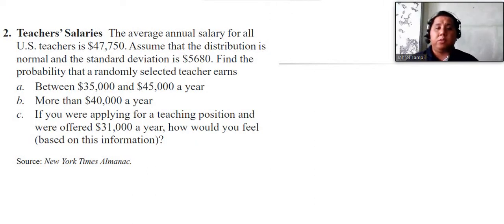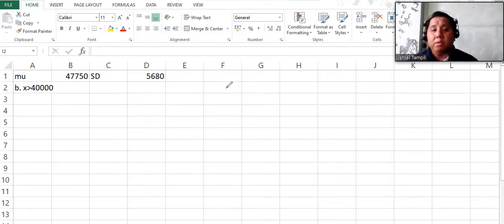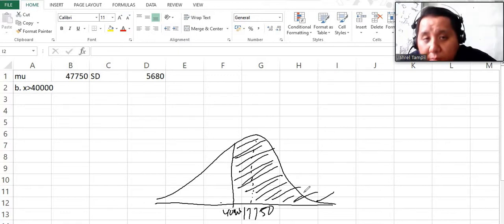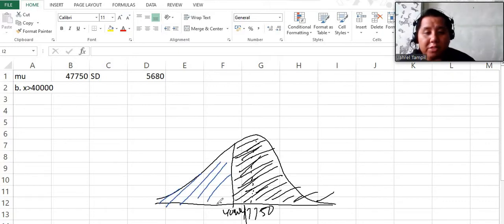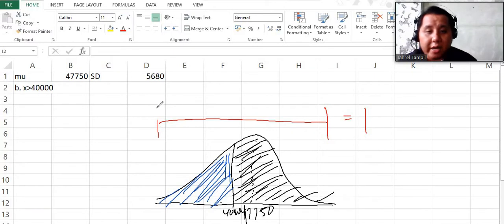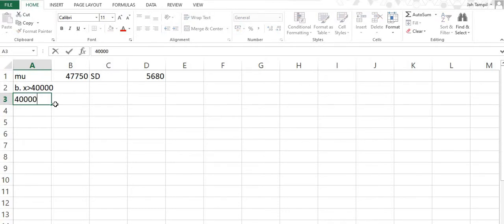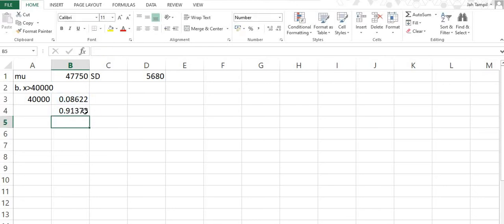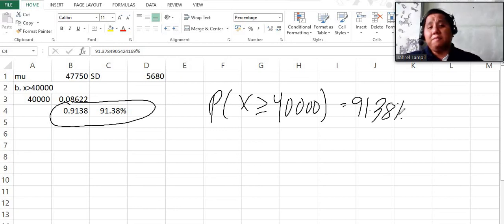Application of the Normal Distribution (using Microsoft Excel) Part 3: Area to the Right